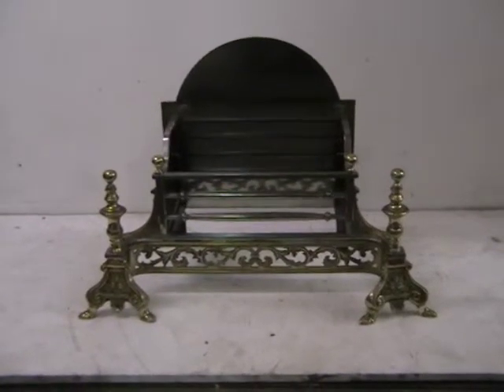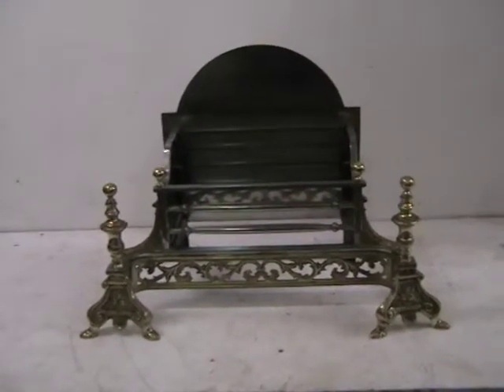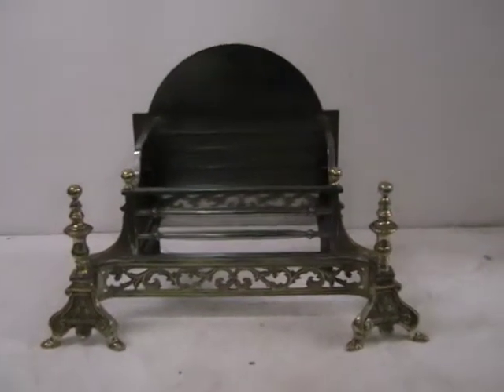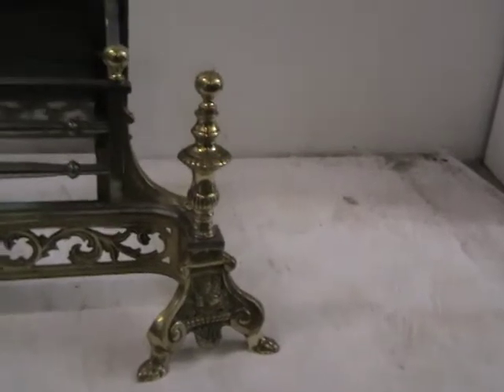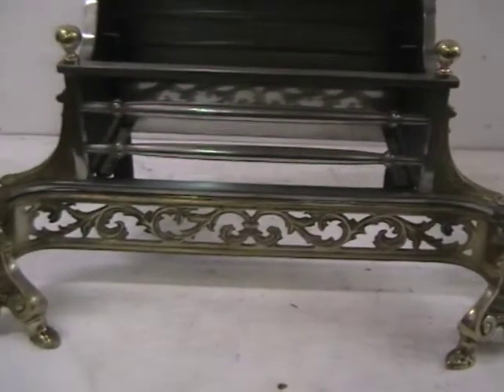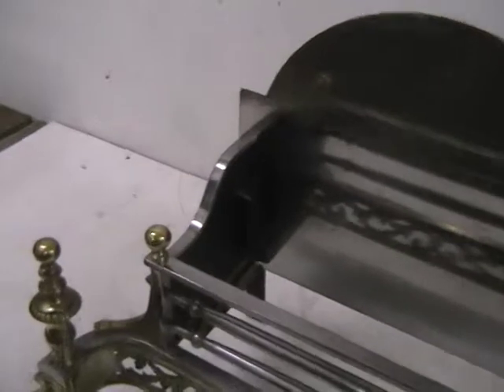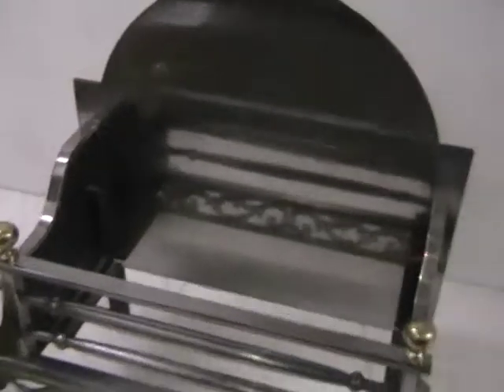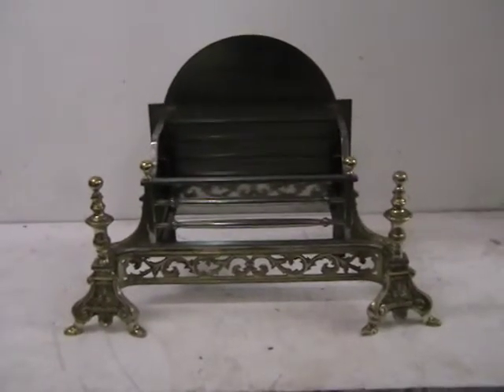Burnished Cast Iron and Brass Grate No1 Abacus St Julian